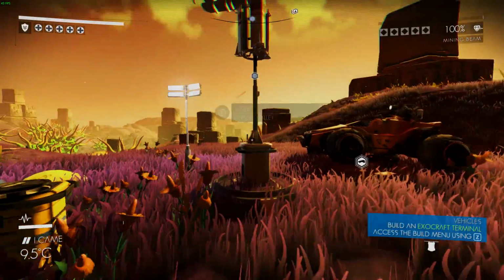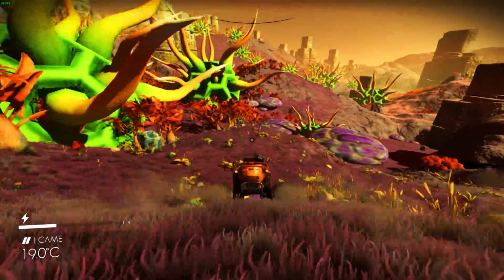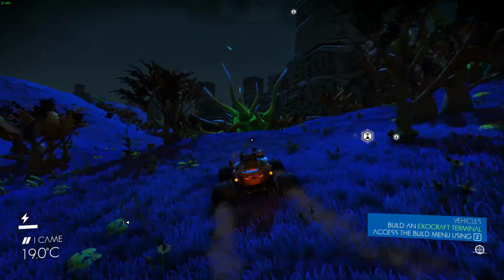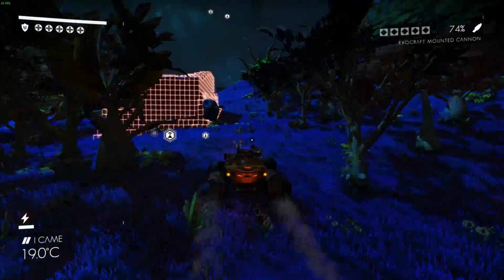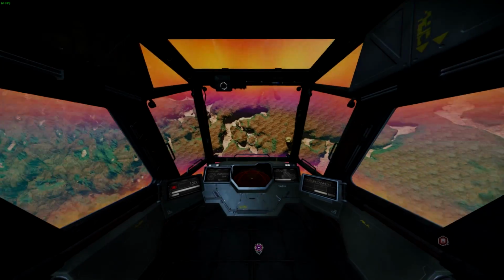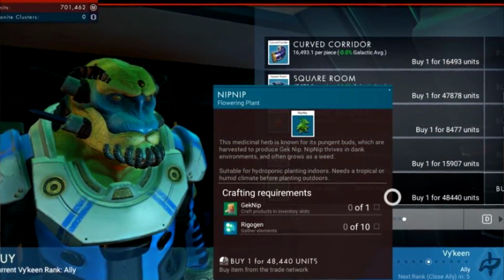Has The Path Finder Update Revived No Man's Sky?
Hello everyone! Today I'm back to milk the fuck out of the No Man's Sky videos by bringing you a review of the most recent update to No Man's Sky named the "Path Finder" Update.

Add me on Steam - "SkintBoot"